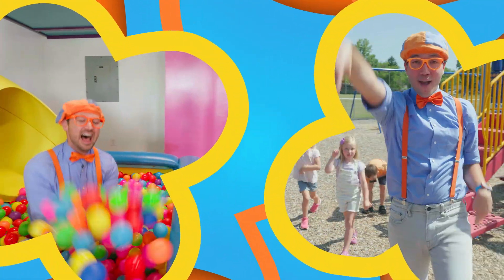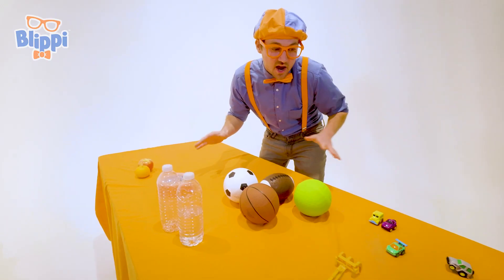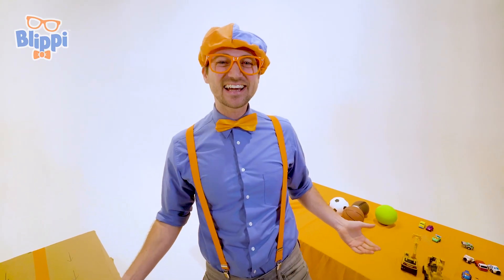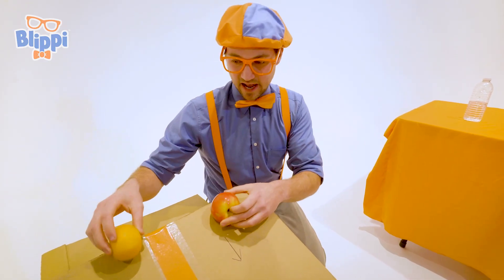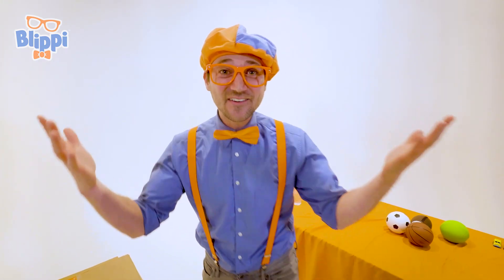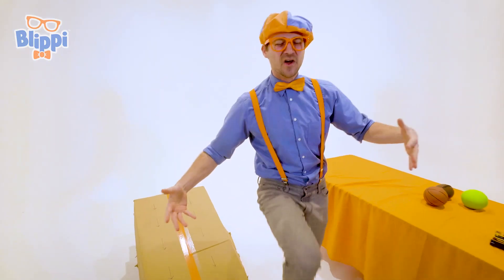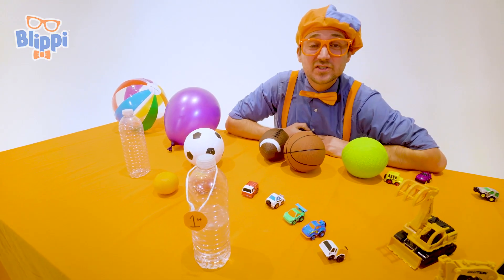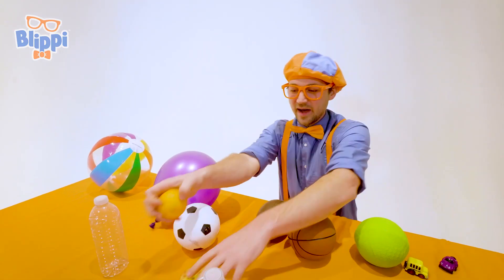Blippi's Cool Sensory Science Experiments for Kids | Blippi Full Episodes | Sensory Playtime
Blippi compares the speeds of different objects to see what will win a race!

Explore the wonderful world with everybody's best friend, Blippi. How does a recycling truck work? What does a baker do? What is the best playground around? There are so many exciting things to explore and learn. Feed your kids’ curiosity while they learn about vehicles, animals, the natural world and so much more. Blippi helps children‘s understanding of the world and encourages vocabulary development. Blippi loves visiting exciting places such as children’s museums and the zoo! He loves singing, dancing, playing, and exploring. His contagious curiosity engages young viewers in learning adventures that help them both grow and develop.

Moonbug Kids Sensory Playtime is designed to help children explore their senses through play! With the help of beloved Moonbug brands such as CoComelon, Blippi, and Little Angel, our videos combine education and entertainment, making learning an exciting adventure. Perfect for parents looking for safe, engaging content to keep their little ones entertained while they play, encouraging hands-on discovery, sensory exploration, and early learning in a playful, interactive way. Education through play starts here! 🌟🎶🎨